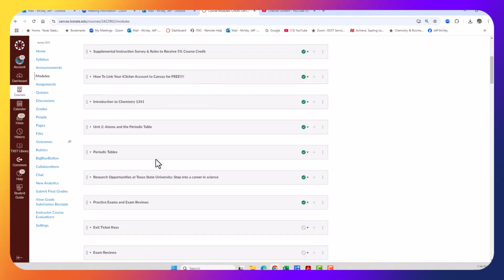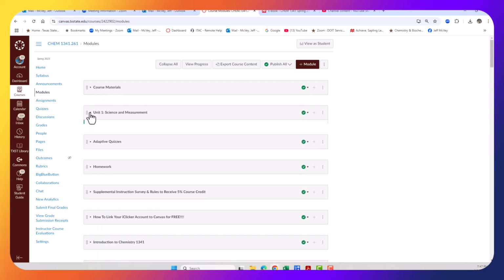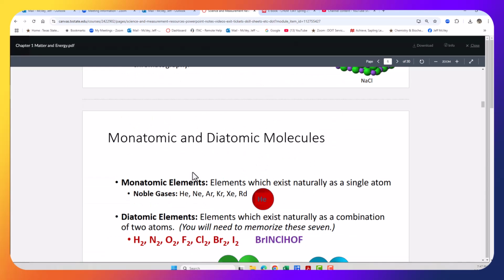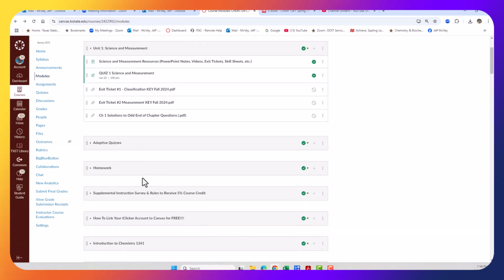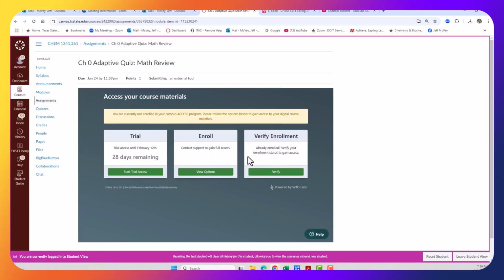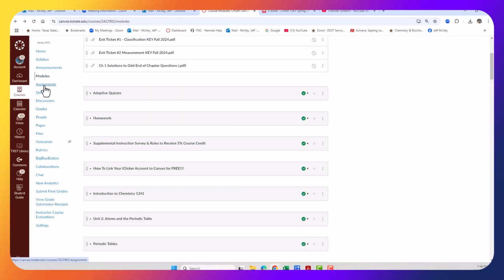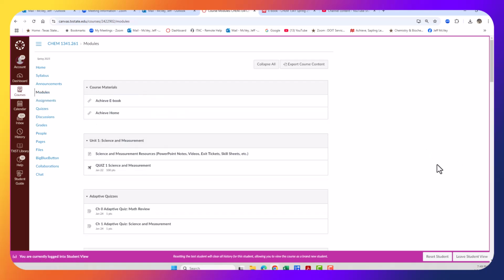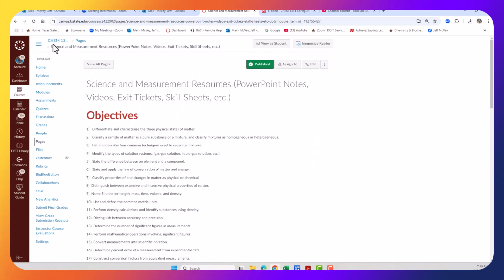How to Use Canvas to Access Course Materials 1341